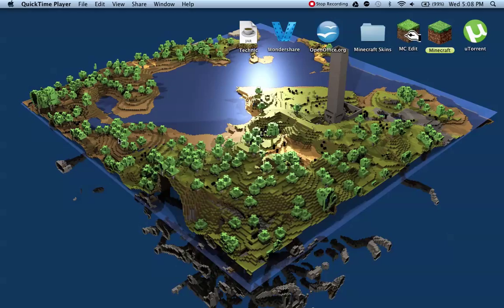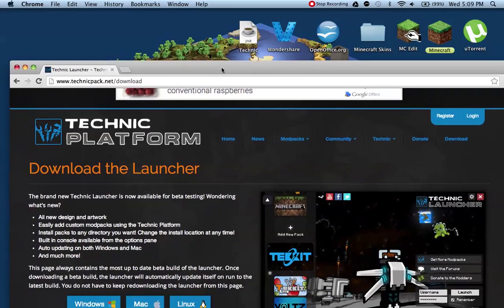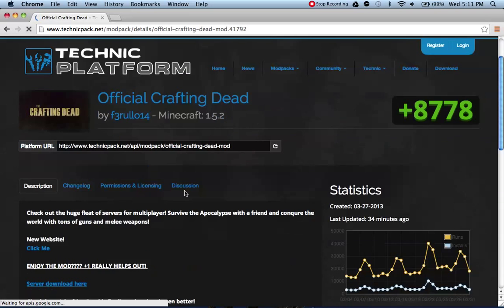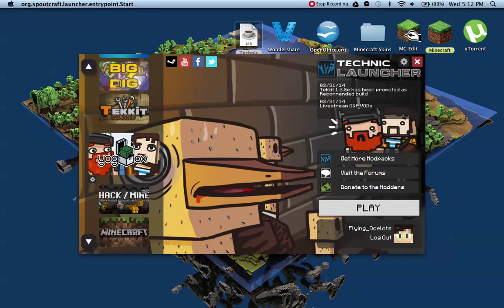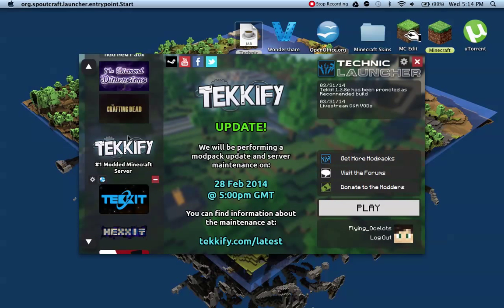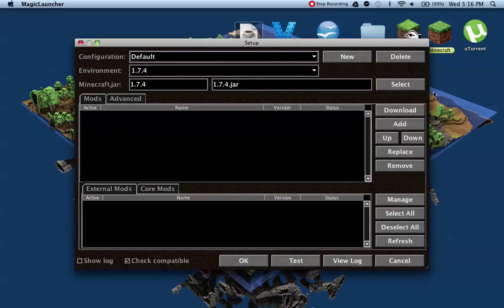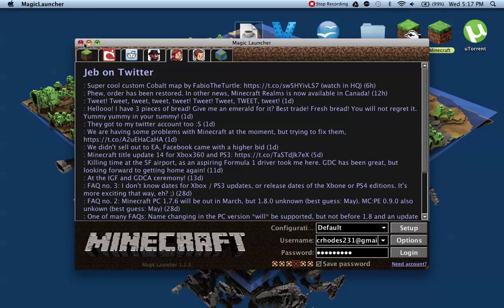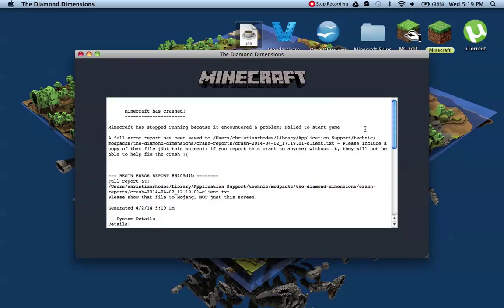How To Download a Mod: Mac (Technic Platform)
This is probably the easiest way to download a mod on a mac. I prefer Technic Launcher rather than MagicLancher because Technic is so much easier! All you have to is copy and paste the address and download.

I hope this video was very helpful!!

Please like if it helped!!!